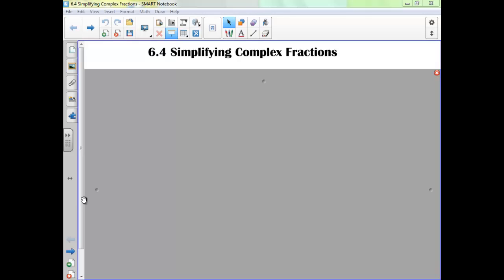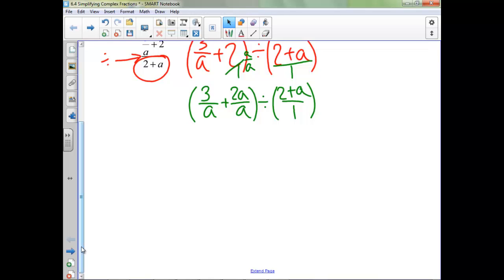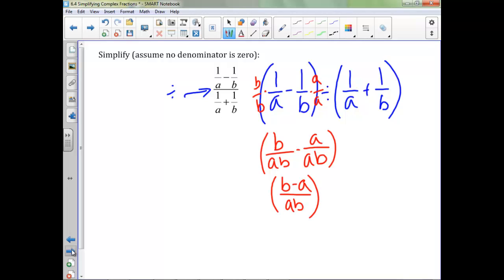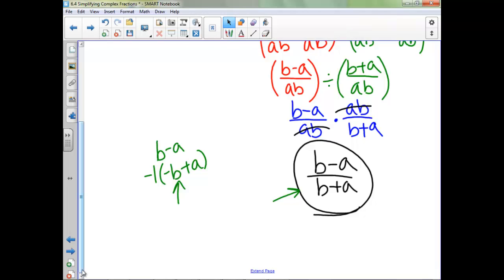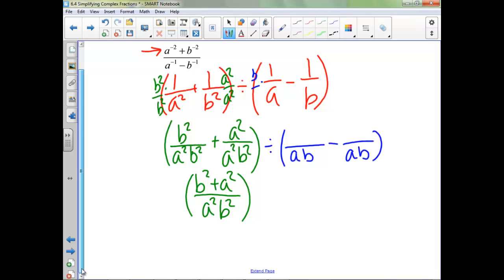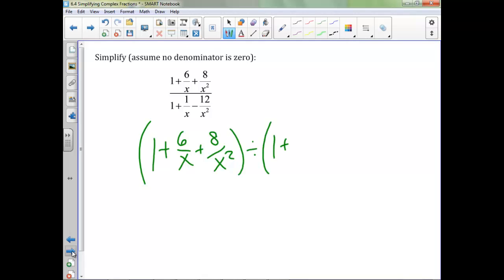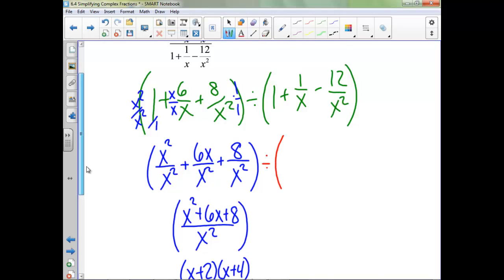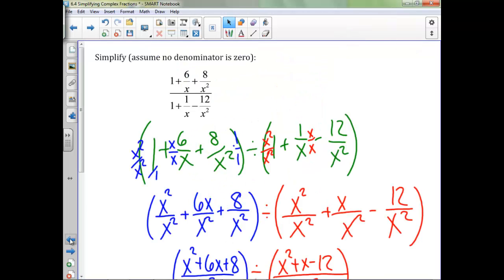6.4 Simplifying Complex Fractions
DACC MATH105 Intermediate Algebra
6.4 Simplifying Complex Fractions